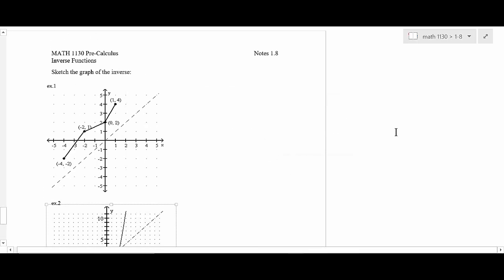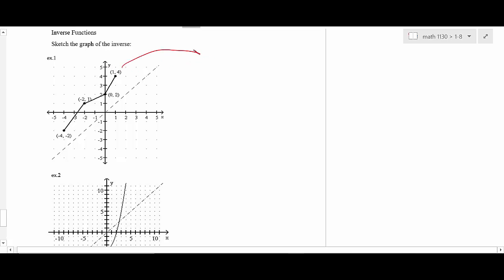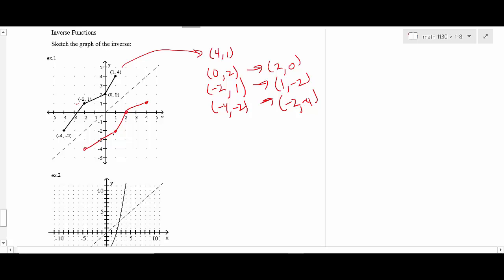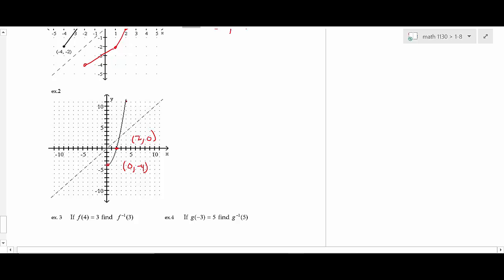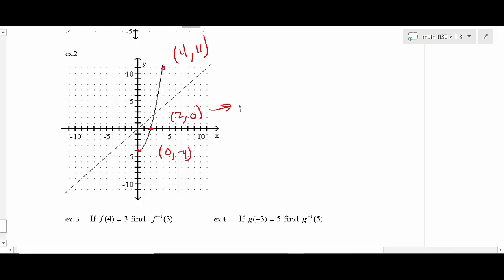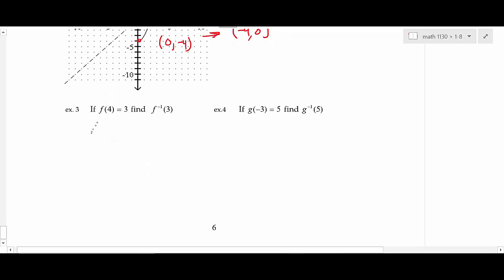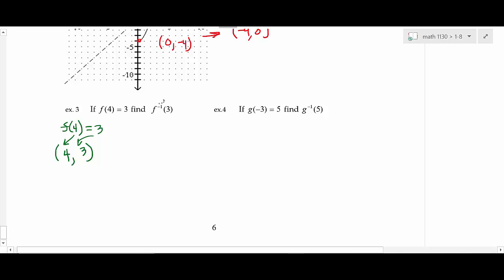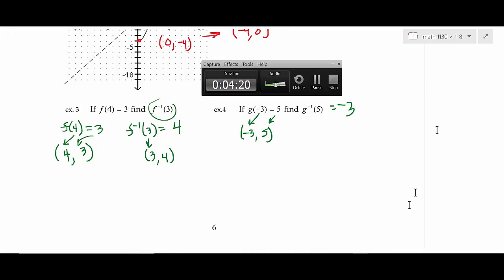MATH 1130 Pre-Calculus Section 1.8 Part 2 Graph of Inverse Functions